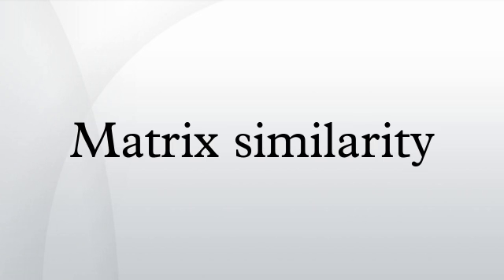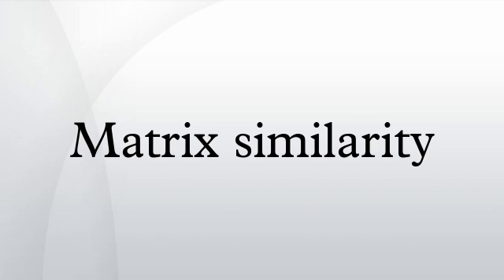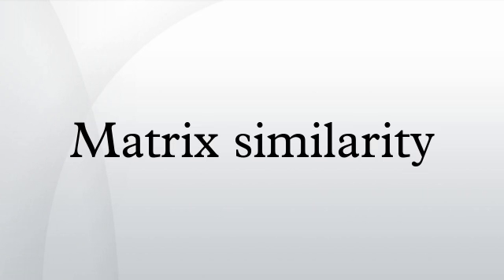Matrix similarity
In linear algebra, two n-by-n matrices A and B are called similar if
for some invertible n-by-n matrix P. Similar matrices represent the same linear operator under two different bases, with P being the change of basis matrix.